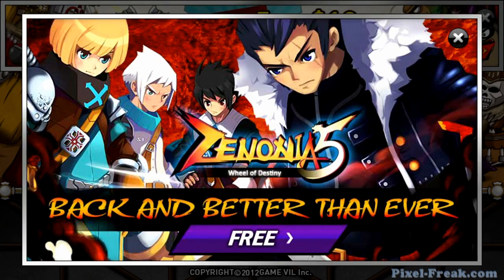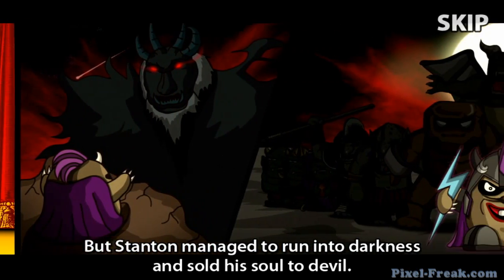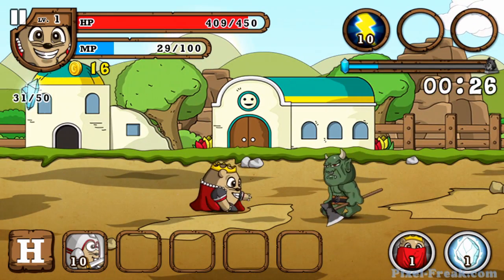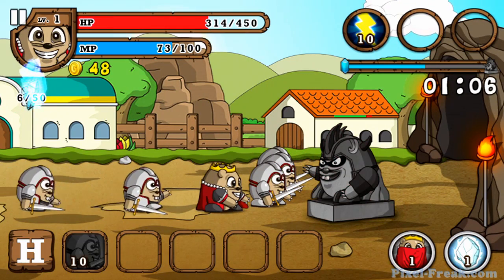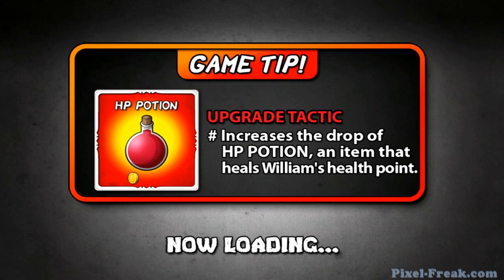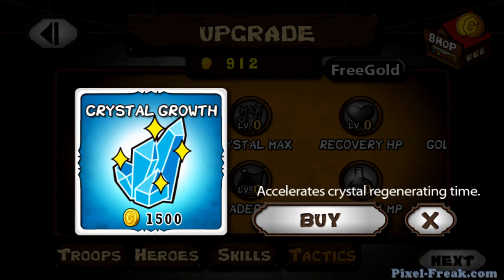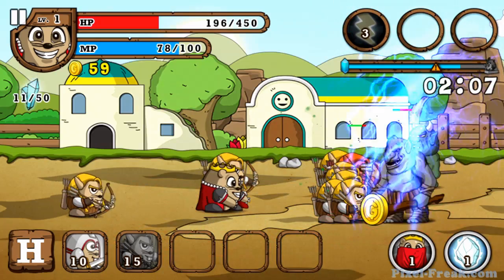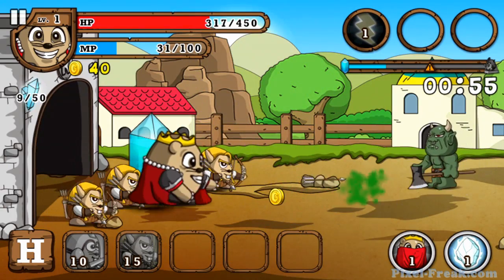Moleheart Gameplay Review - Android iOS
A decent free title, though I have to say the graphics are playing with the line between mobile smart device game and flash game.  The similarities between this title and Samurai Vs Zombies are plenty, though I'd give the edge to Samurai Vs. Zombies.